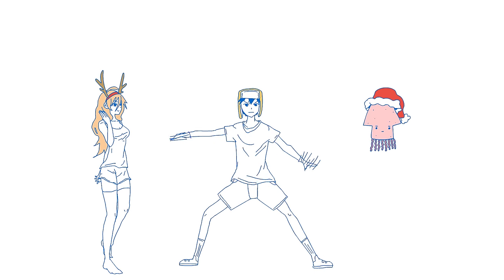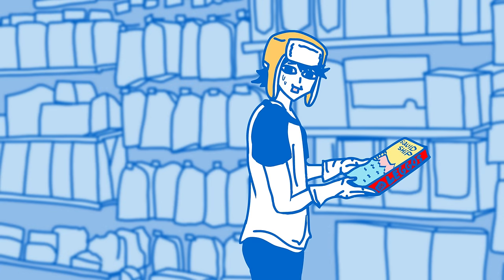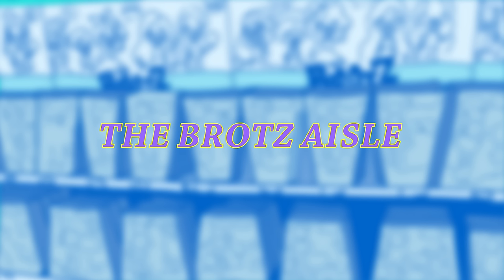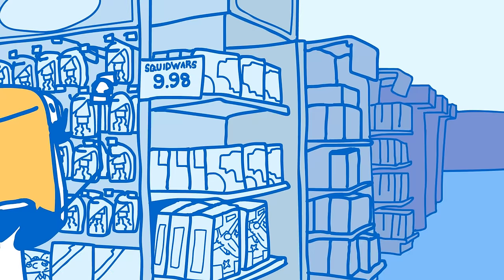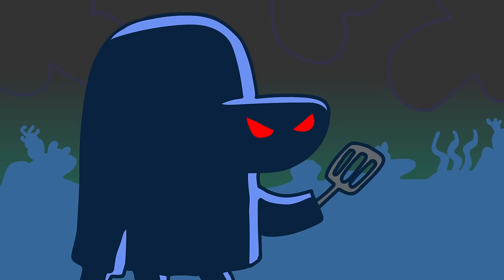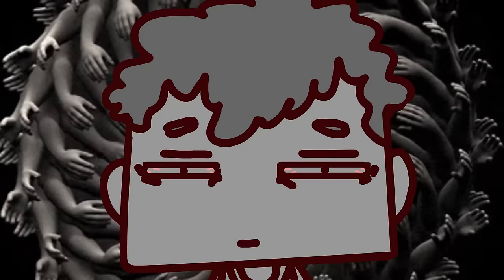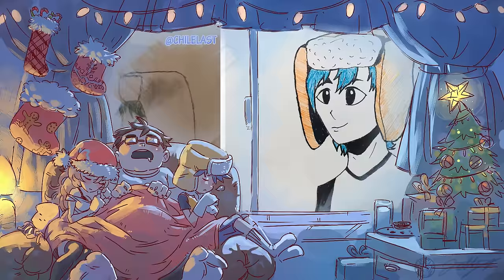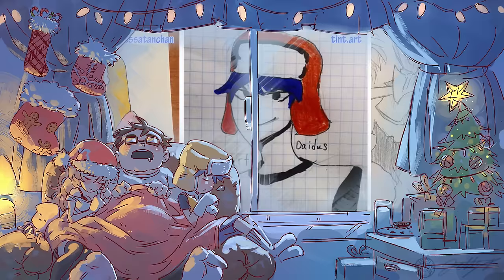Working Retail At A Toy Store Overnight (Animation)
Merry Christmas for real this time! What do you call an elf that can sing?

Painting of the Lego box Squid Cruiser from Sinix Design

Bethlehem - Christmas1:46Kevin MacLeodHoliday | Calm
DaiMas
 Whatdafunk4:37AudionautixRock | Happy
Honey Bee0:57Kevin MacLeodR&B & Soul | Funky
Carefree3:25Kevin MacLeodPop | Happy
Call to Adventure - Comedy4:07Kevin MacLeodClassical | Dramatic
DaiMas
 Panama Hat No Voice1:49AudionautixJazz & Blues | Happy
DaiMas
 Cherry Blossom - Wonders2:09Kevin MacLeodPop | Happy